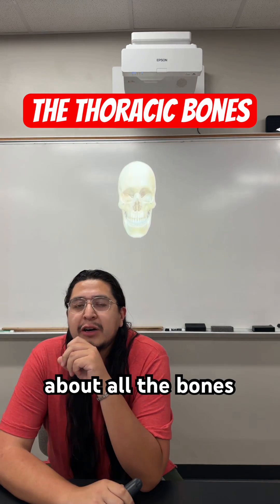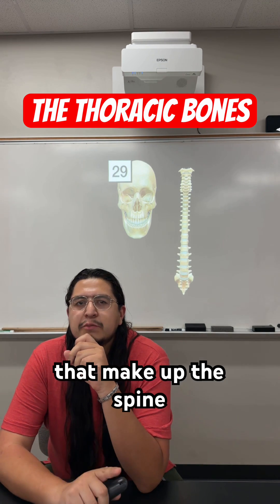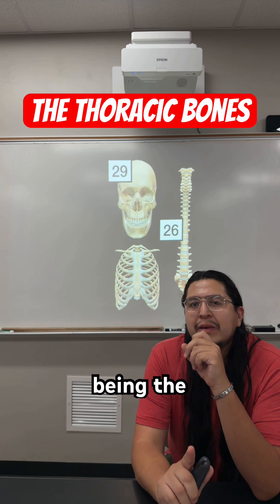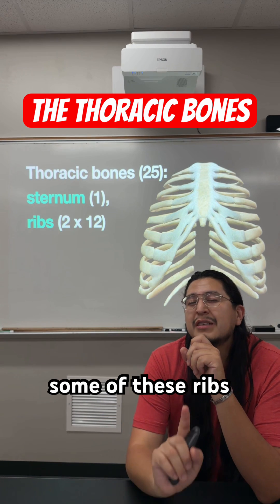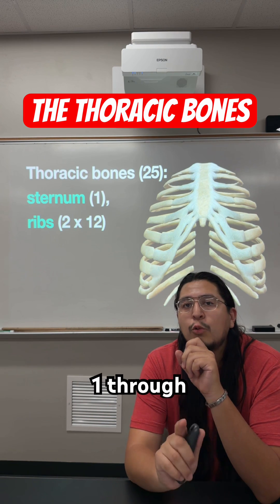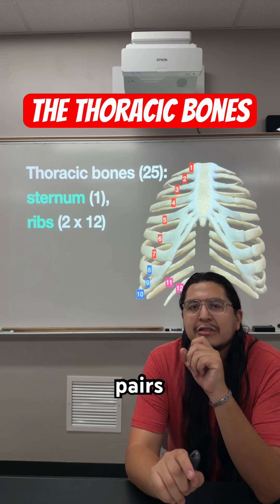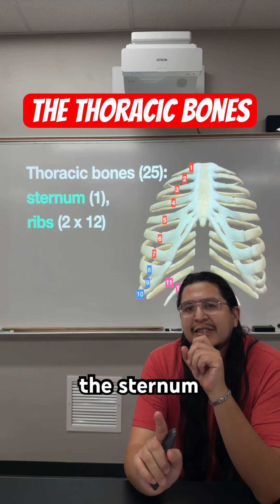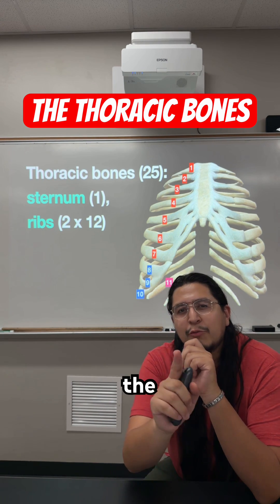The Complete Axial Skeleton! 🩻 Anatomy of the Ribs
Day 18 of our 206BonesByHalloween Challenge 🎃

These are the bones that make up your thoracic cage! The sternum sits in the center of your chest and serves as the attachment point for several ribs.

Ribs 1–7 attach directly to the sternum via costal cartilage (true ribs). Ribs 8–10 attach indirectly by connecting to the cartilage of rib 7 (false ribs). Ribs 11–12 don’t attach to the sternum at all (floating ribs).

This completes the axial skeleton, the bones along the central core of the body!

💡 Follow along to learn all 206 bones with us!